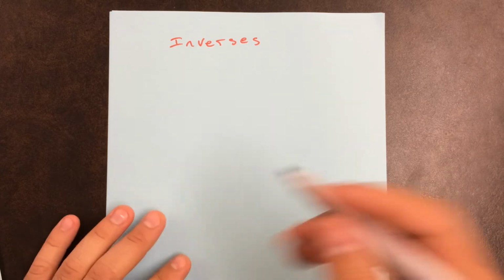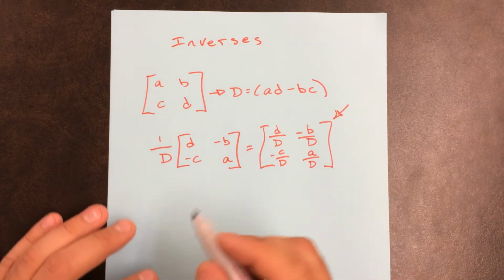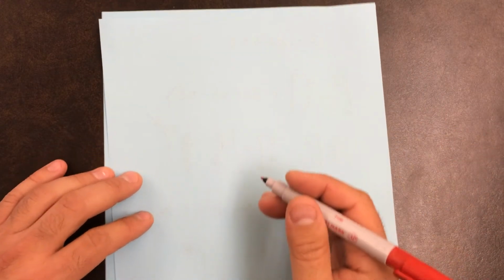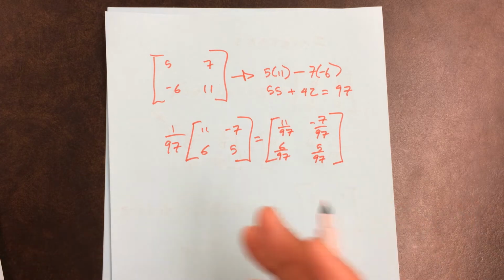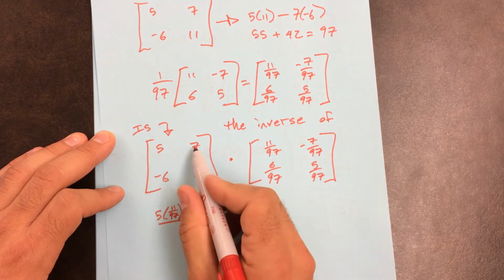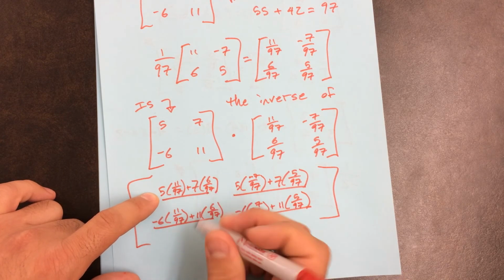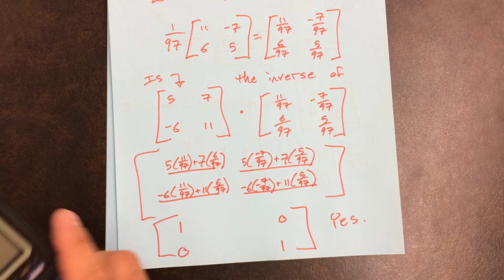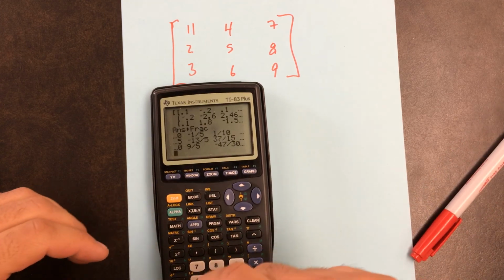Finding the inverse matrix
How to find the inverse matrix of a 2x2 matrix and how to find any others on the calculator.